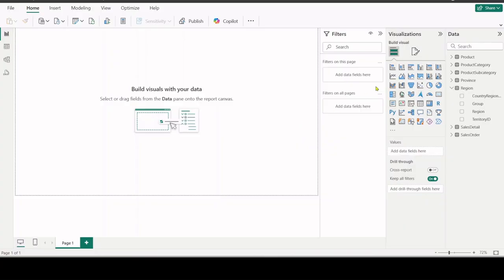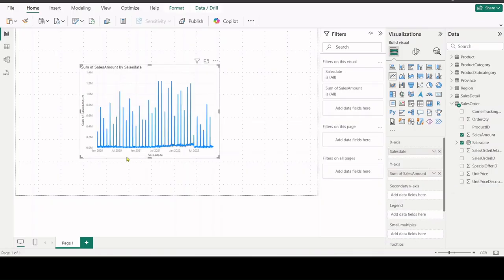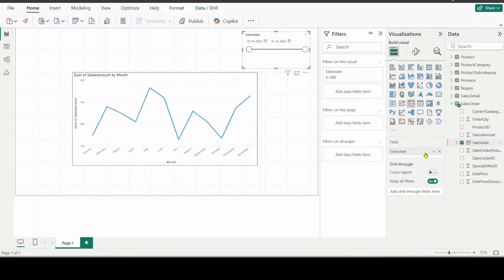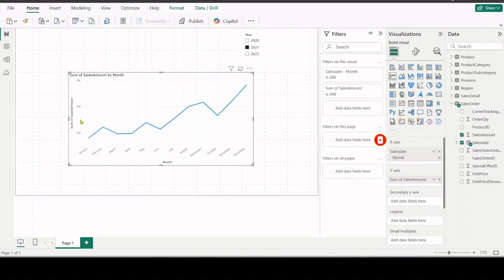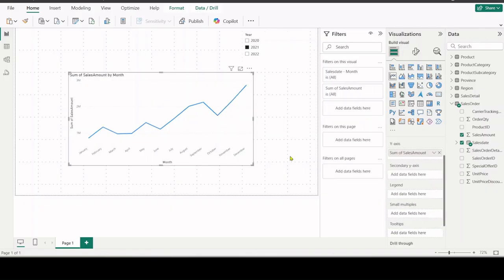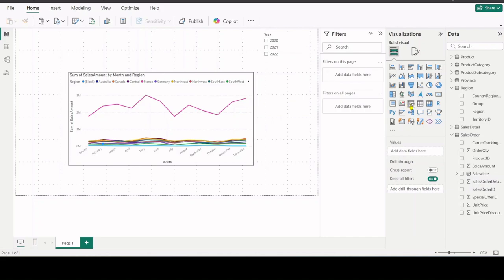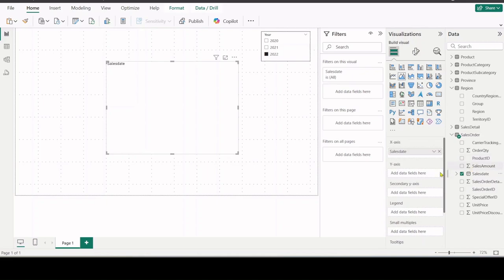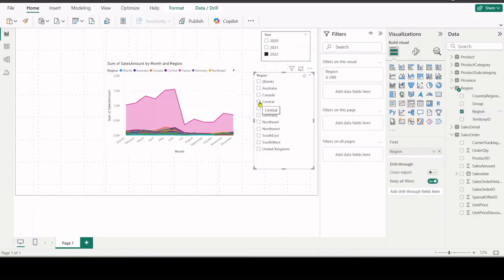Line Chart and Area Chart in Power BI | Learn Line Chart and Area Chart in Power BI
In this lecture, you will learn what a Line Chart is in Power BI and what an Area Chart is in Power BI. This is a Power BI tutorial that covers the Power BI charts.